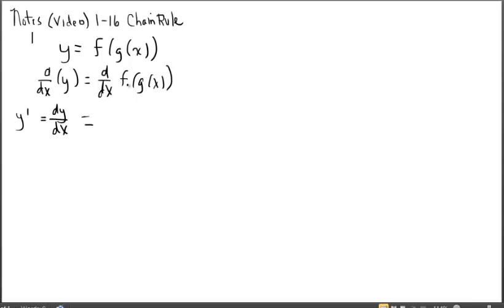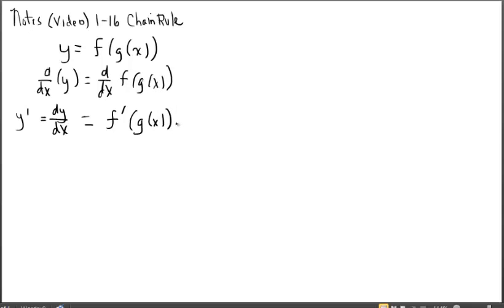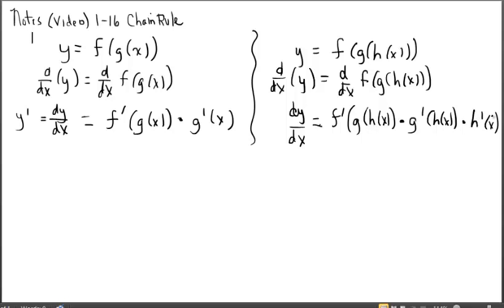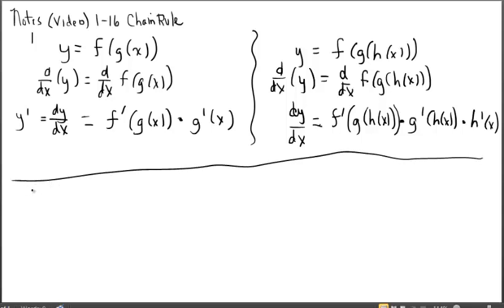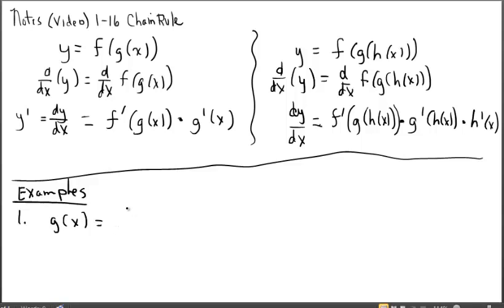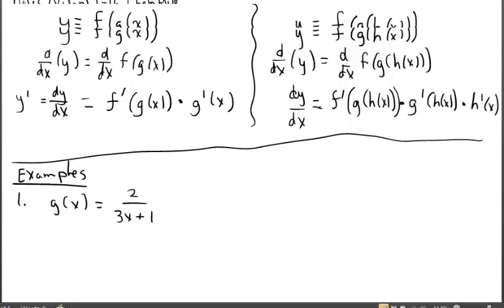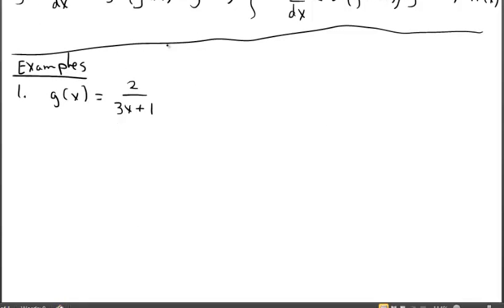Notes (Video) 1-16 Part 1